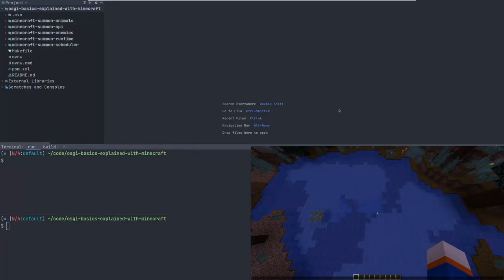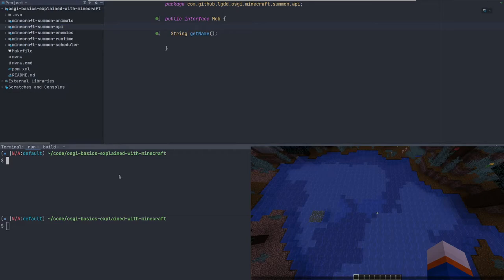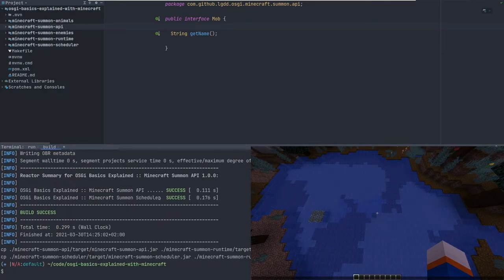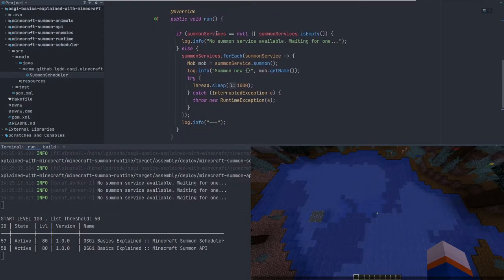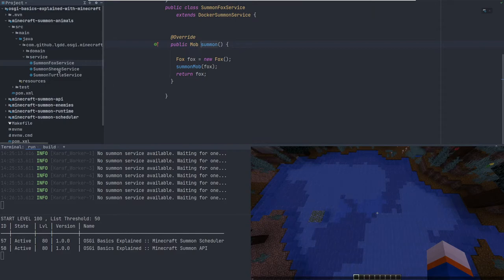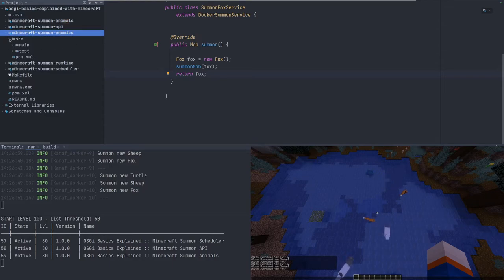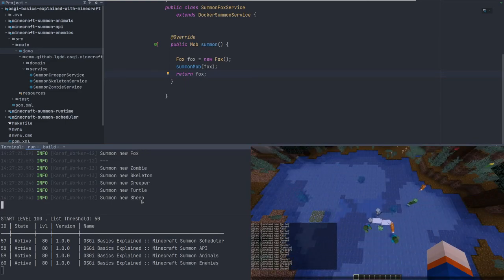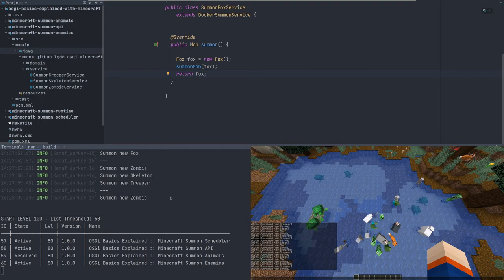OSGi Basics Explained with Minecraft